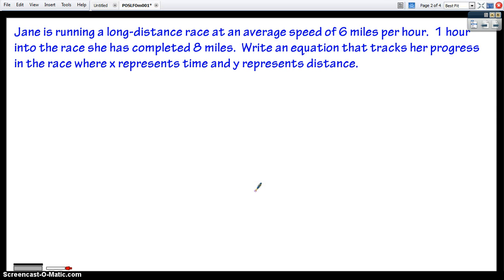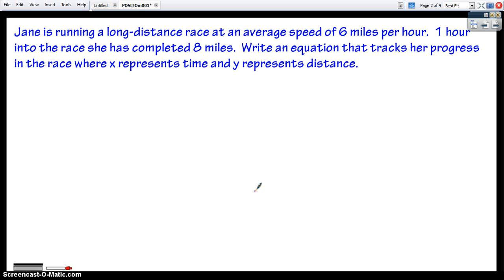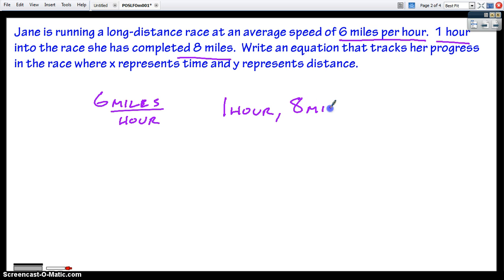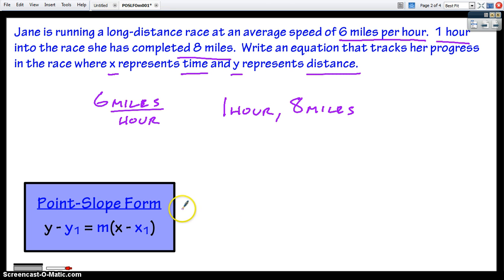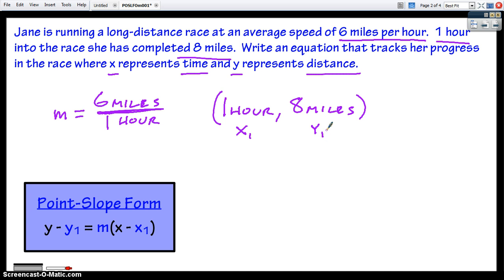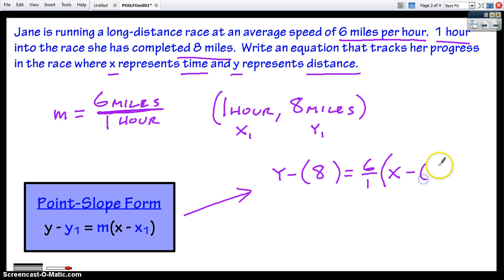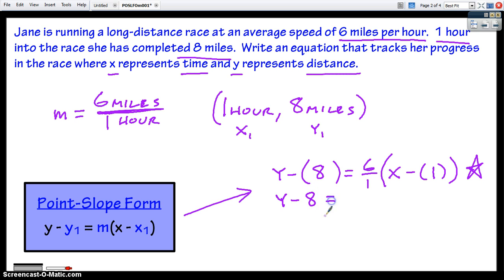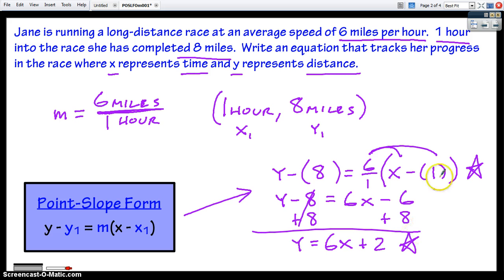4 7 3 Point Slope Form